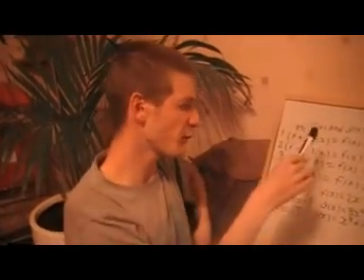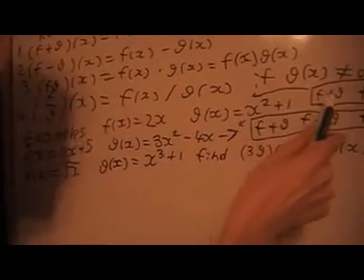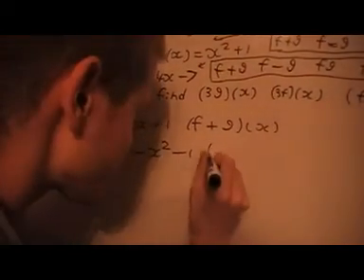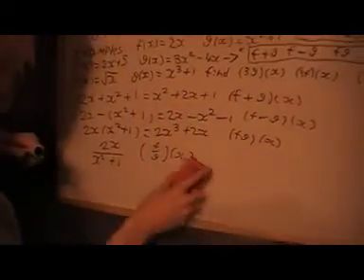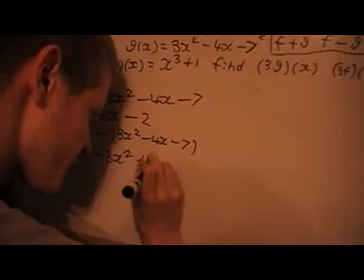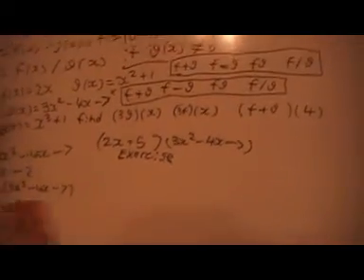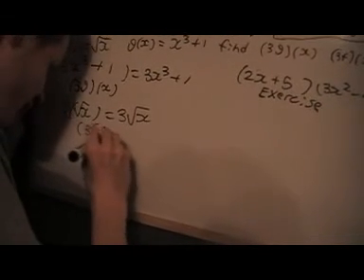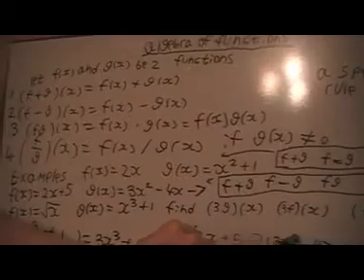algebra of functions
this video tells you about the 4 basic operations with numbers but how we can do them on functions to create new ones and shows you a special case of rule 3 where you multiply a function by a constant it gives lots of examples and this is the first one with the 4 we are used with numbers in the next video we will learn about a new way of combining 2 functions